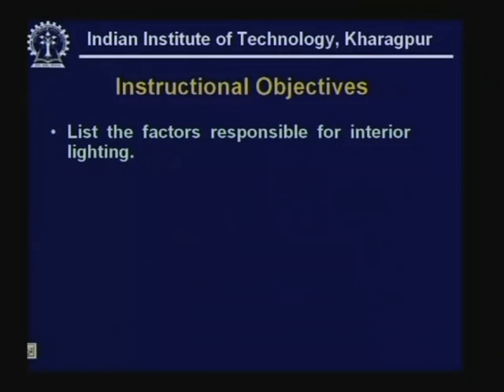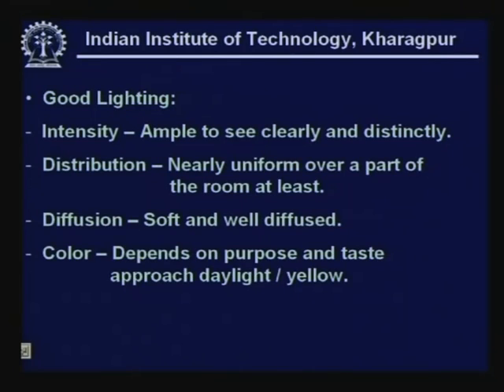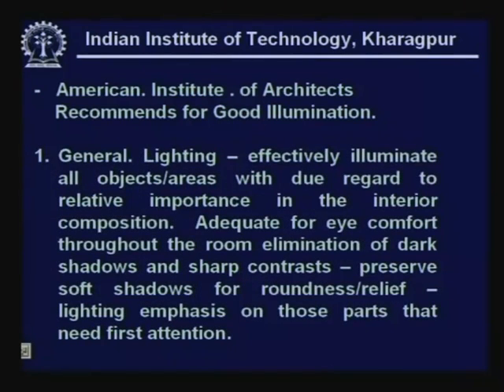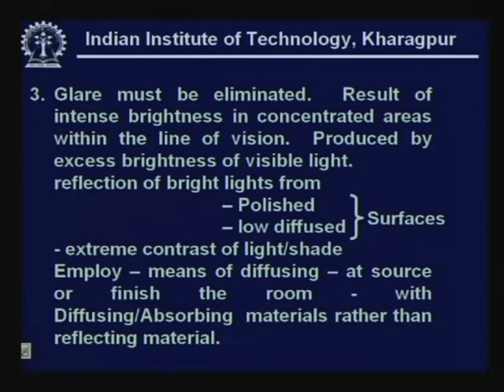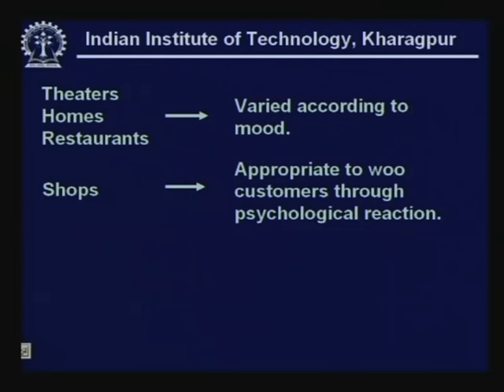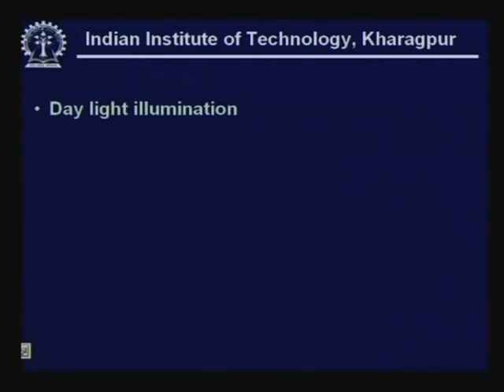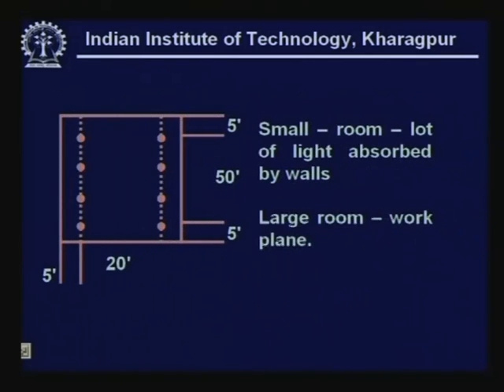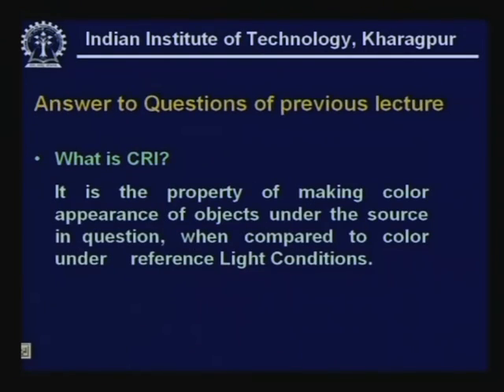Lecture - 15 Interior Lightining